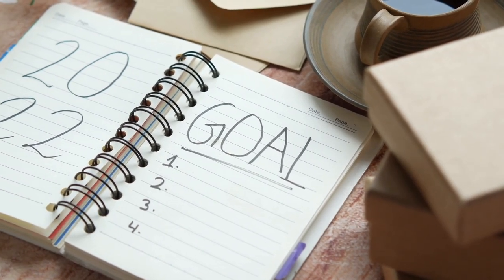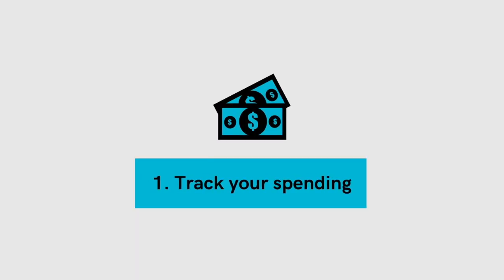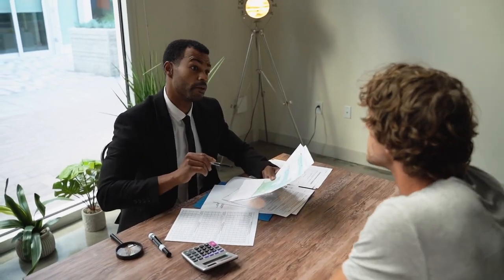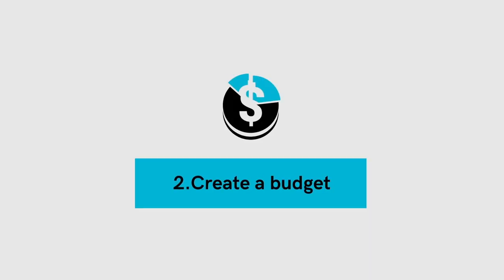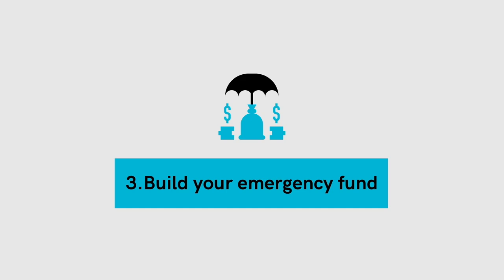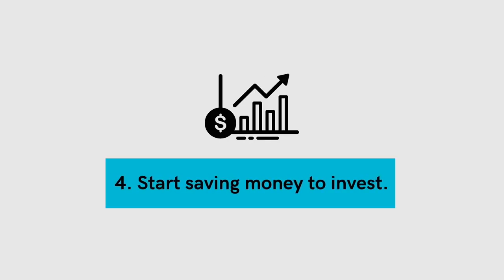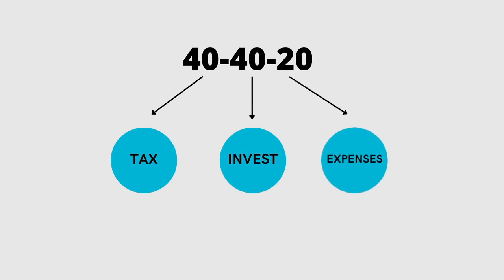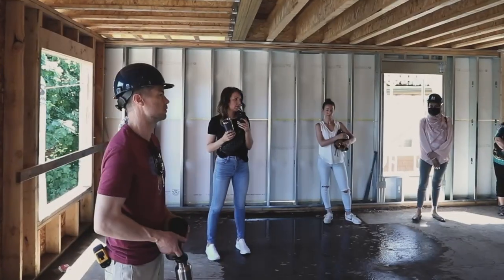5 TIPS ON HOW TO MANAGE YOUR MONEY IN CANADA IN 2022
5 TIPS ON HOW TO MANAGE YOUR MONEY IN CANADA IN 2022

Time map
00:00 in this video
00:18 introduction
00:46 track you spending
02:23 create a budget
03:12 build your emergency fund
04:11 start saving money to invest
04:57 create an investment strategy
05:18 strategies to generate cash flow
05:55 special tip

if you’re looking for a good high-interest savings account go to borrowell.com

Darren Voros